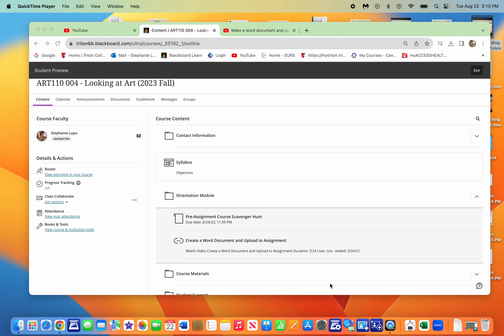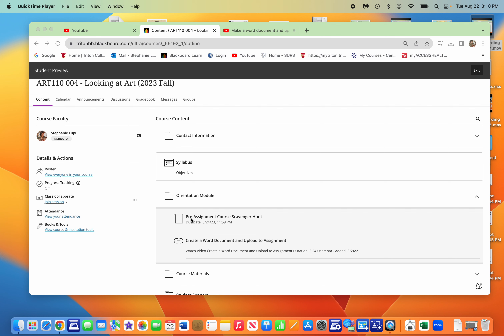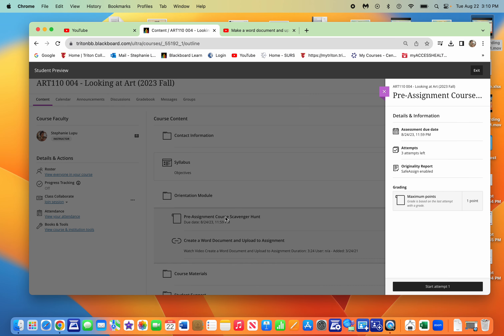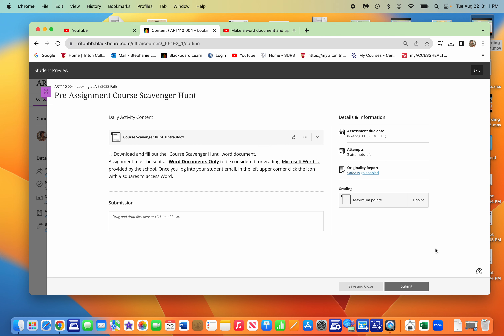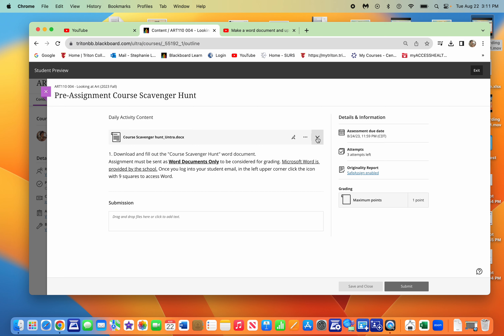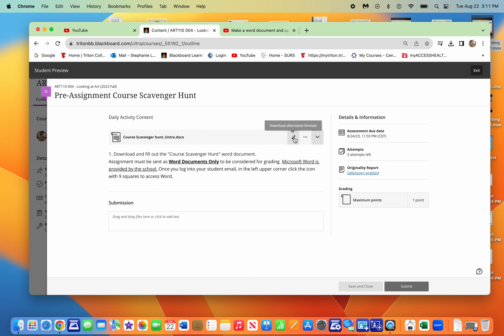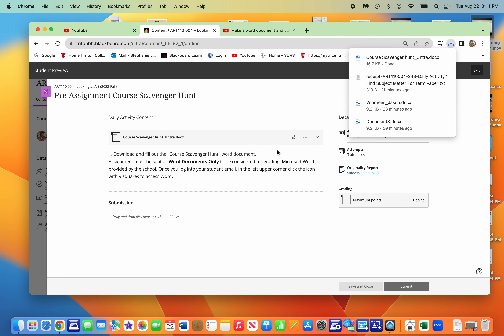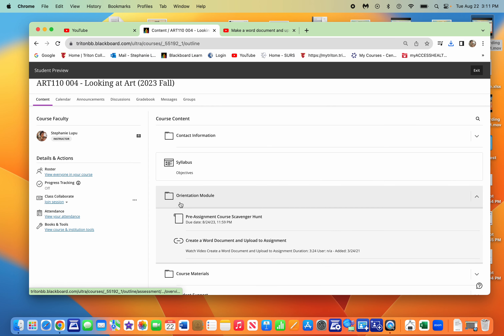Download an attached file in ULTRA